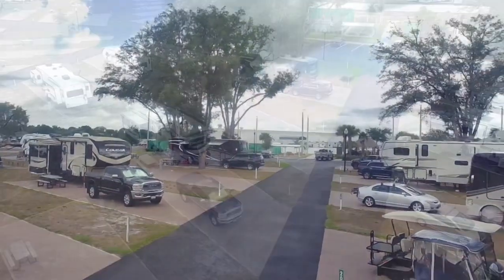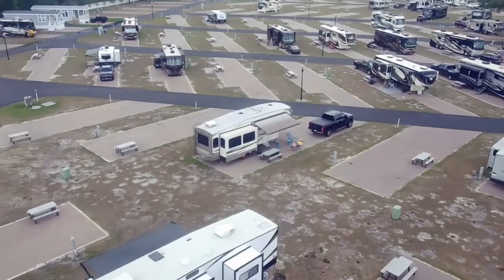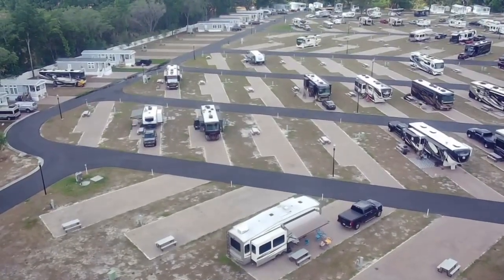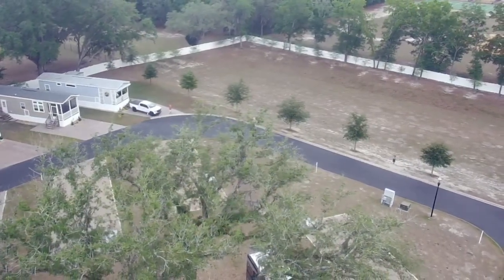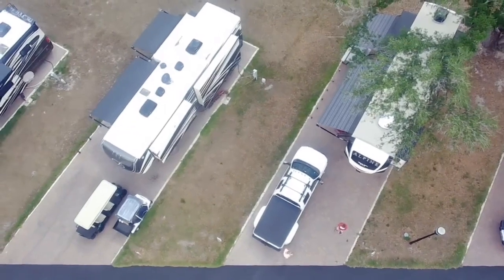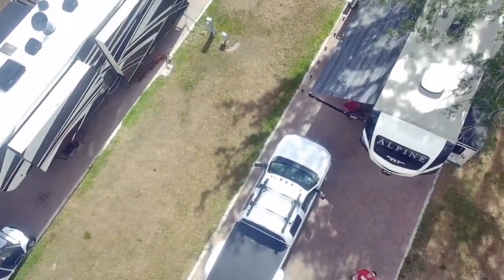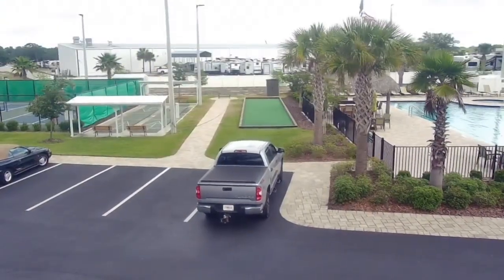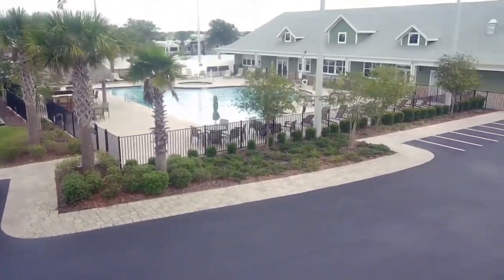SunKissed Village RV Resort, Aerial View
Last year we did a review of this campground. This is an addendum to that video. It is my first attempt at using my drone for aerial footage of a campground. Overall I think it came out well. This is a nice campground and we will return. This year was our 2nd winter here. Hope you enjoy it. If you have any suggestions let me know.

This video is for informational and entertainment purposes only.